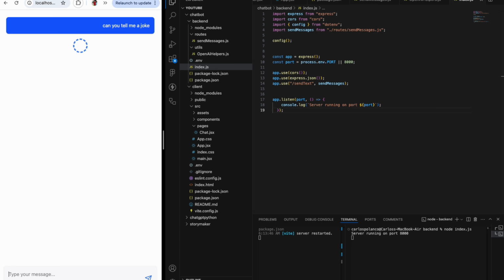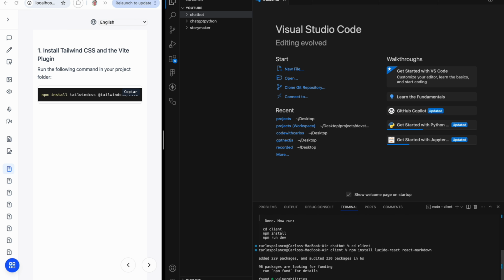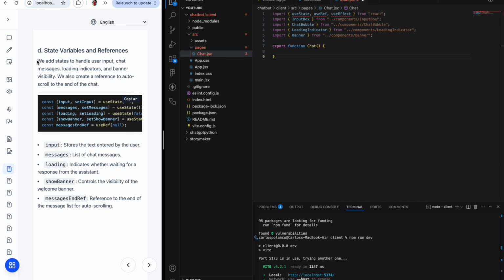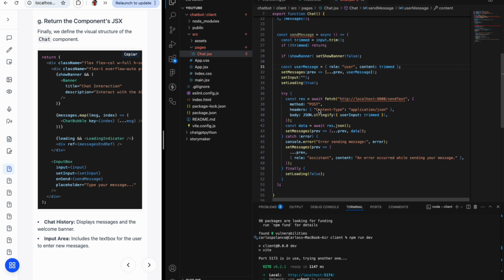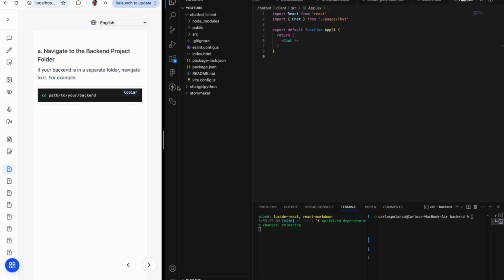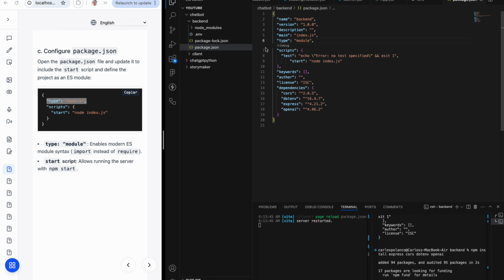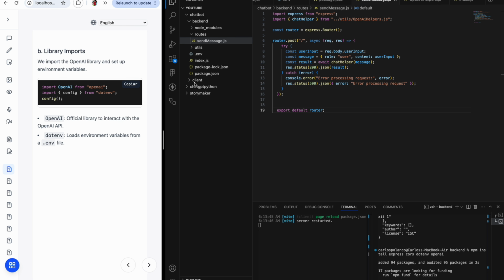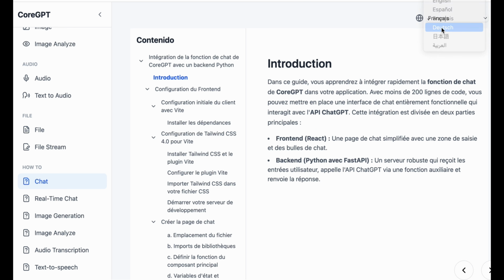How to Build a ChatBot Step-by-Step: CoreGPT Walkthrough with React, Node.js & OpenAI Tutorial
Description:
In this comprehensive tutorial, I walk you through building a full-featured ChatGPT-style chatbot using React and Node.js with the CoreGPT framework. Perfect for developers of all levels who want to create their own AI chat application.

Learning Outcomes:
🔥 What You’ll Learn:
Generate 5 unique descriptions based on my content idea, varying structure, keyword focus, and engagement style. Return them in a bullet-point list, each as a standalone entry. My content idea is: [insert your idea here, e.g., 'Building an AI-Powered Chat App in React and Node.js'